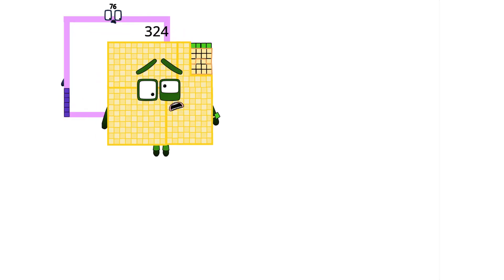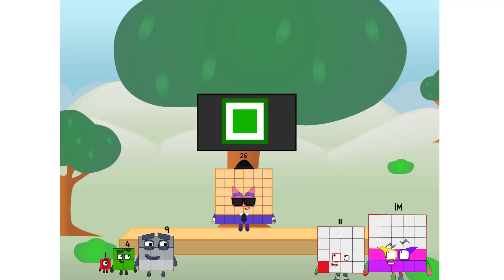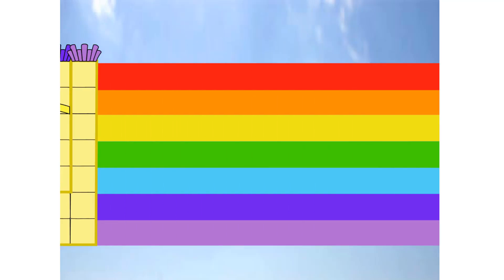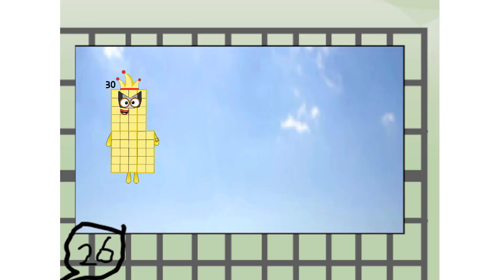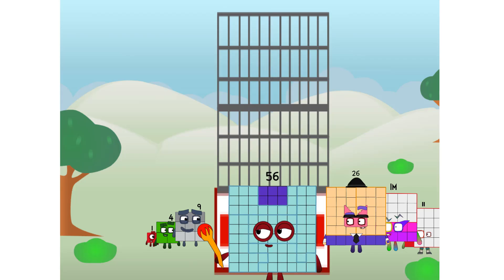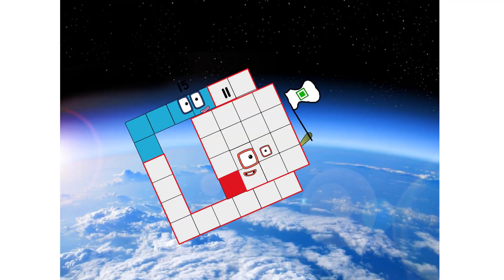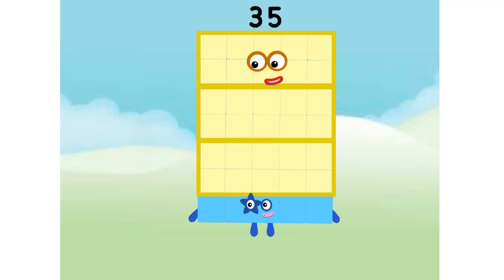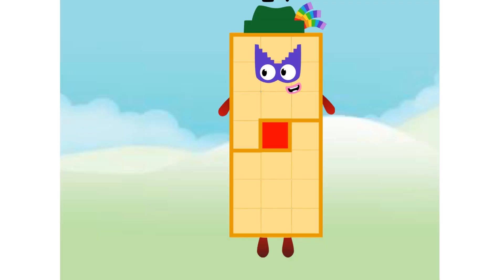Numberblocks Math: Numberblocks Series 7 | Numberblocks Series 7 Step Squad | LEVEL 2 | #688